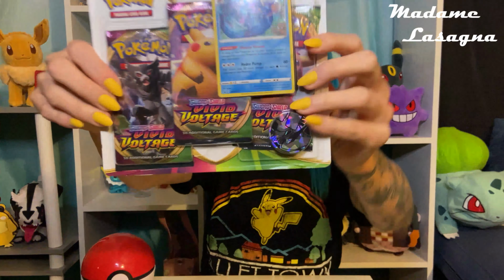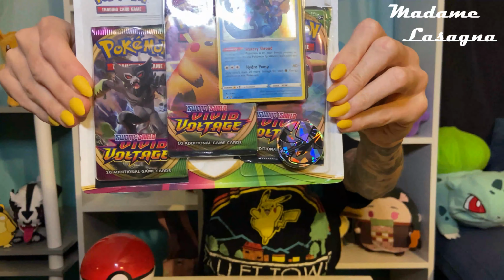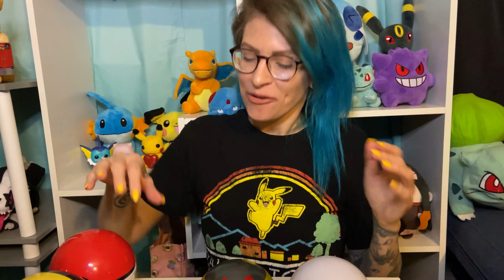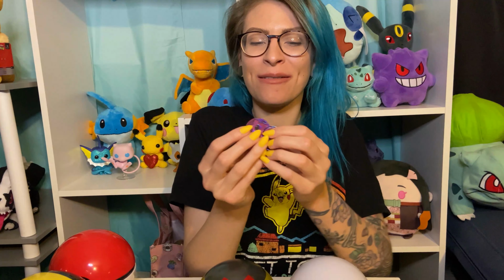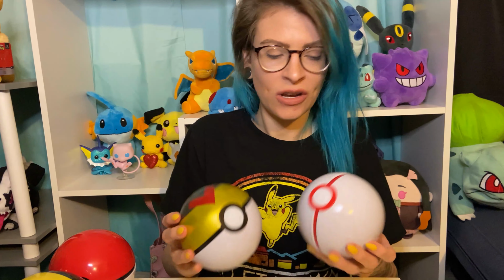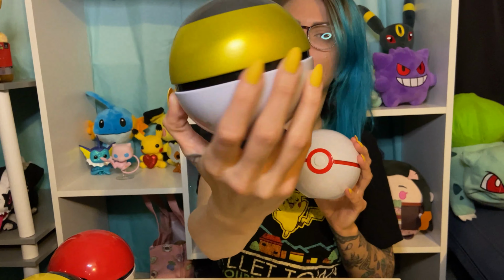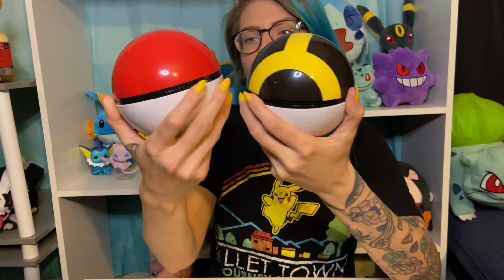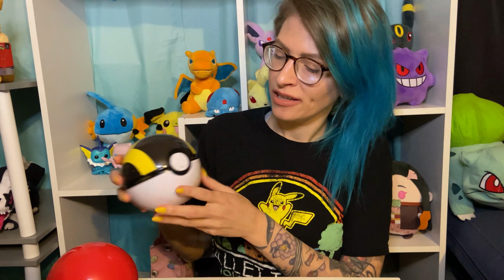Opening Pokémon Vivid Voltage Promo + Coin & Metal Tins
Hi, I'm Lasagna! Today, I'm opening nine packs of Pokémon cards! Featured sets: Sun and Moon, Sword and Shield, Vivid Voltage.

Check out my Sanrio Amiibo card video for an awesome giveaway!